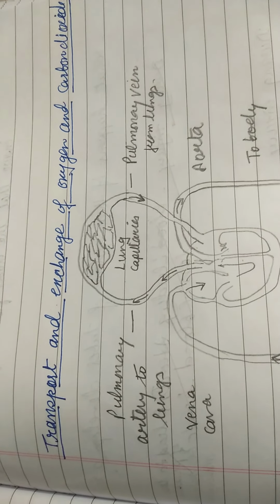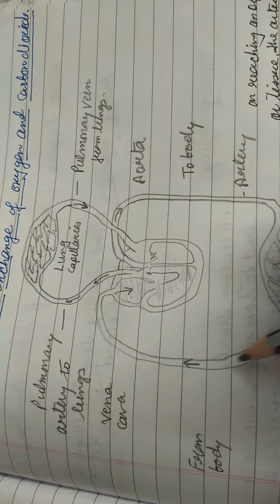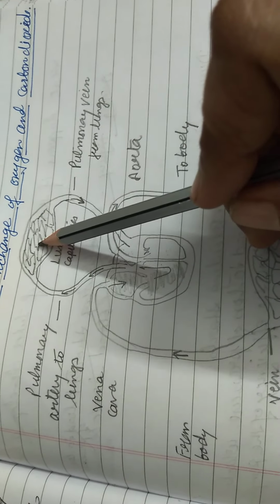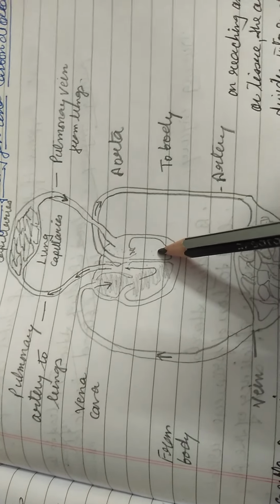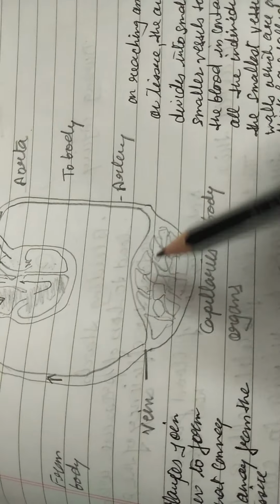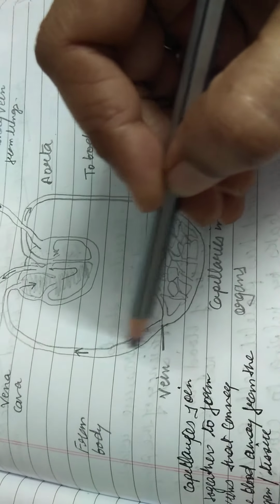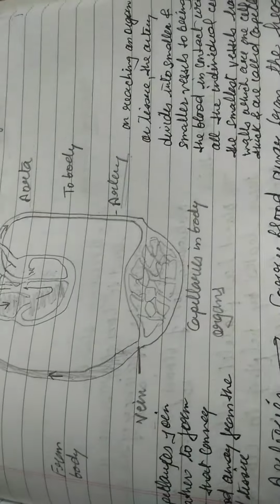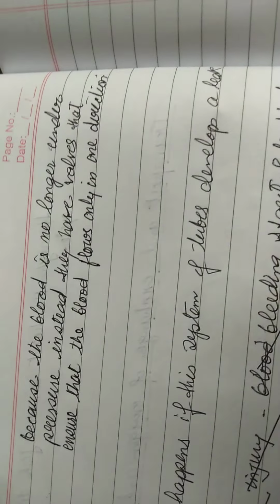class 10 chapter 6 life processes part 10 transportation and exchange of oxygen and carbon dioxide